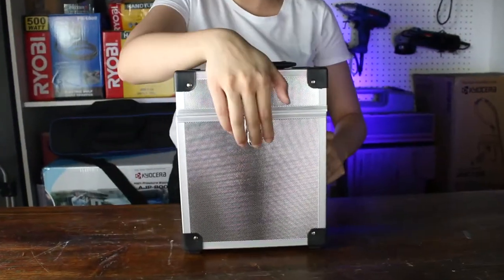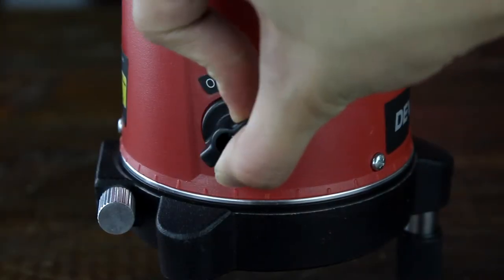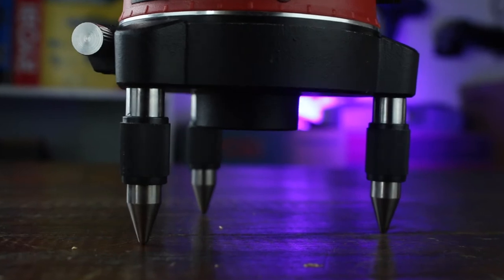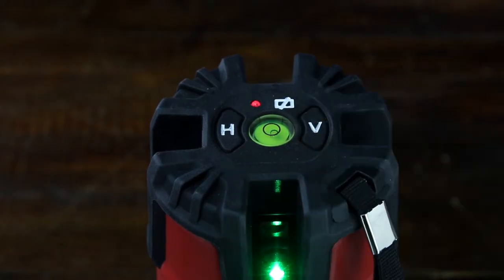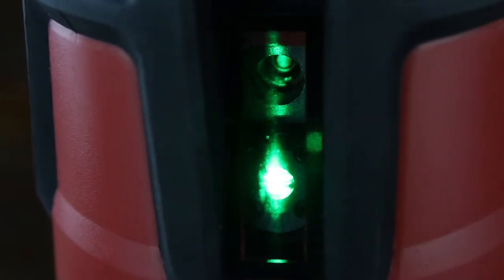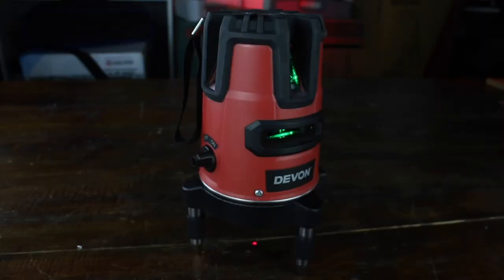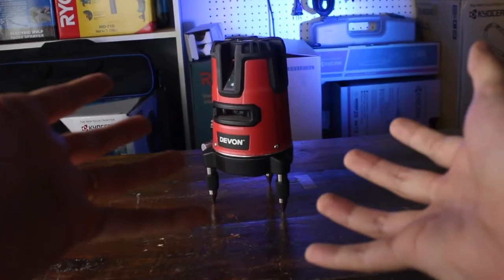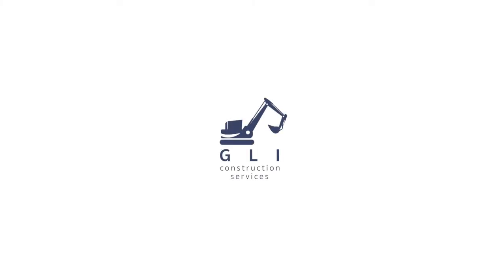Introducing Devon Self-Leveling Laser Level (Model 9319-5XG-Li) (English)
Check out Devon's self-leveling laser level, model 9319-5XG-Li. This video was super fun to film and you can expect to see videos like this in the near future!

📌 Waze: GLI Construction Supplies Trading
📌 Bucal Bypass Road (beside Petron), Calamba City, Laguna

Get in touch with us here!